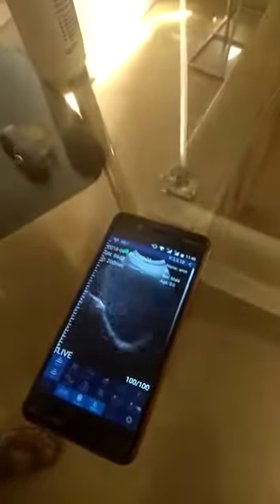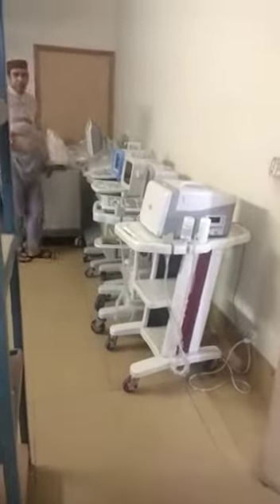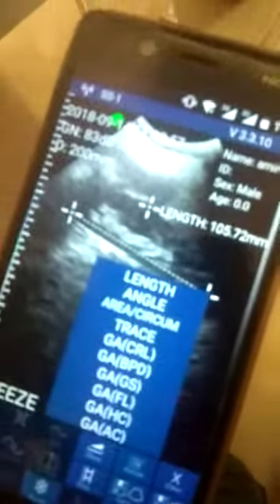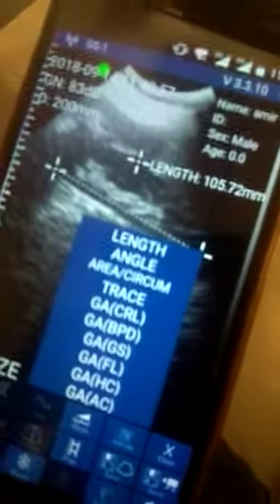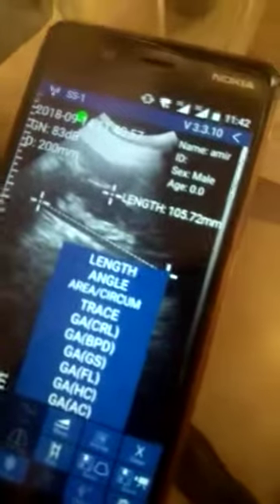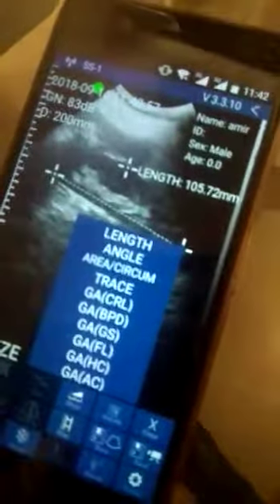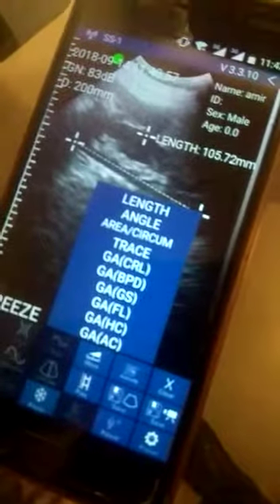Demo D3 Wireless USB ultrasound probes machine ,Wholesales prices in Pakistan 03354000190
Sonotech a wholesale distributor of Black & white Ultrasound machines Color CTG machines ECG machines Patient monitors, Fetal Dopplers Xrays CR DR Imaging System in Pakistan , We have more then 10,000 user GP Sonologist Radiologist Urologists SURGEN cardiologist gynecologist OBS LHV in all over the Pakistan. We have 15 offices to provide after services and free delivery of Ultrasound machines . We Sonotech have wide range of Ultrasound machine brands Novadex Apollo, Vetare United Imaging Co and 3D 4D live Color Doppler both new and refurbished .We have also deal in Ultrasonic  Gel Ultrasound thermal paper Sony 110S 110HG K65 ,Ultrasound thermal printers Sony 890MD 895Md 897Md 898MD UPS Mitsubishi P90 P91 P92 P93ect.We have also wide range of world famous Color Doppler’s and theirs probes transducers both refurbished and compatible Chinese brand Japanese European Toshiba Aloka Hitachi Honda Philps GE Siemens Pie Medical Esote Mindray Sonoscape Eden Chison SIUI .ADD: Sonotech, 938-Block C, Maulana Shuakat Ali Road Near Virtual University and Clap Hospital Faisal Town ,Lahore,Technology & Trust Together.